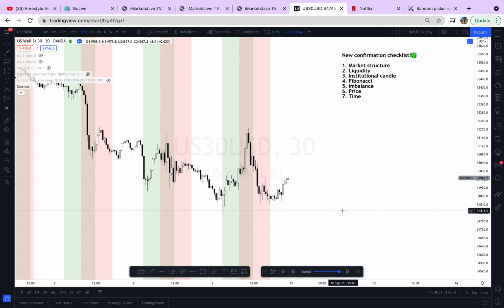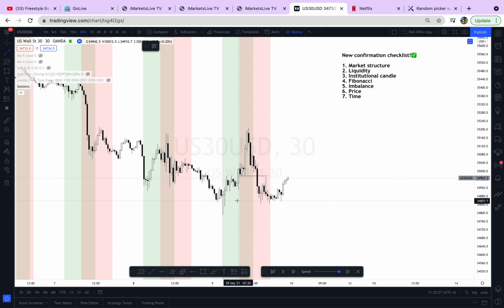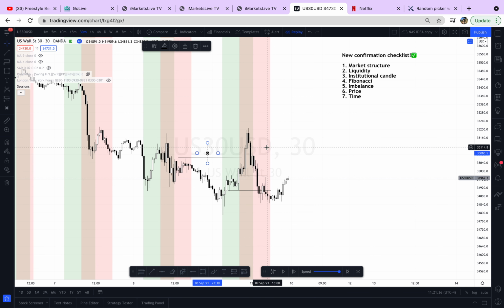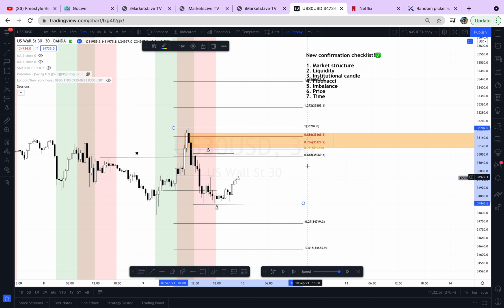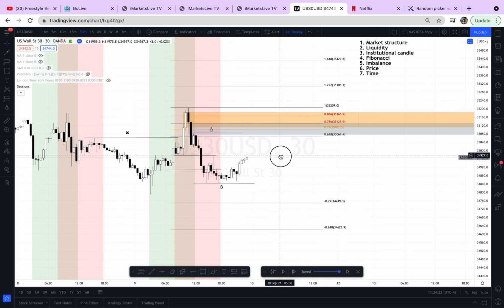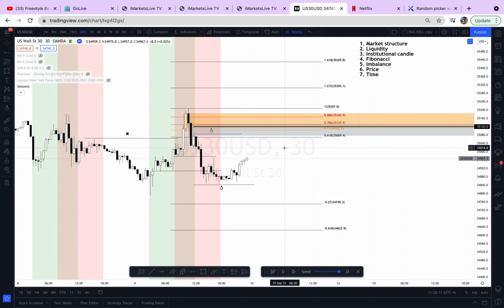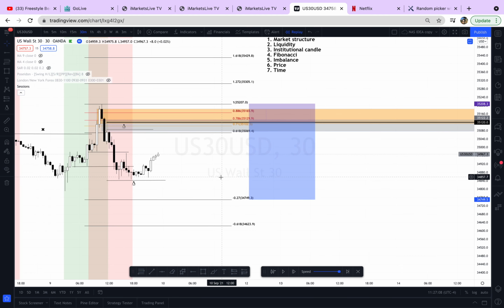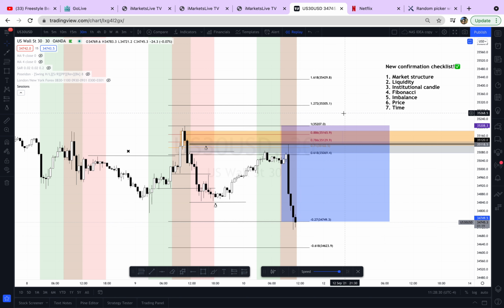March 17, 2022